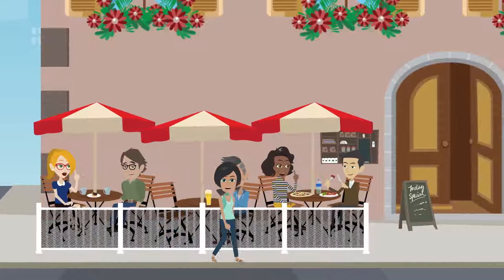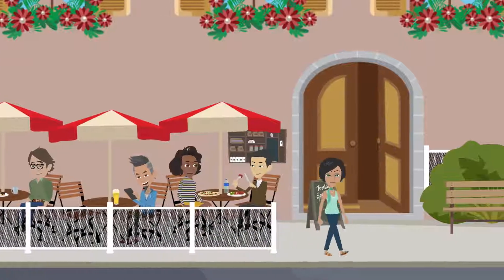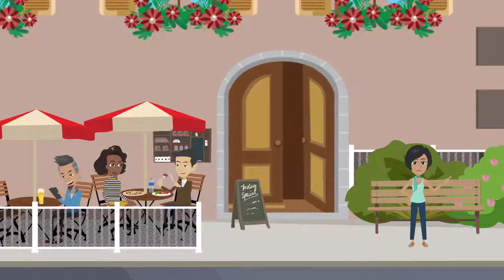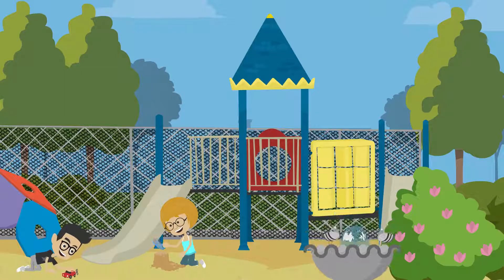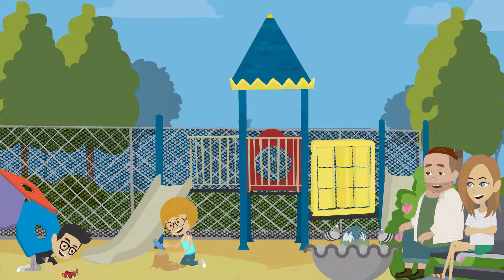Discovering PermaNet Screen - Explainer Video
Get your own fully custom animation video!